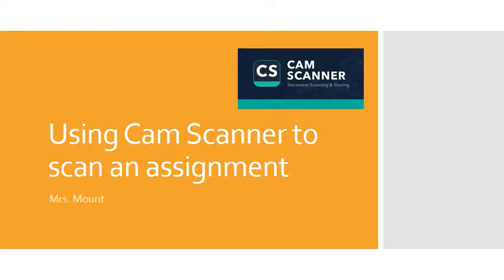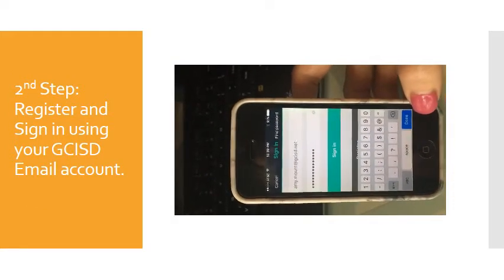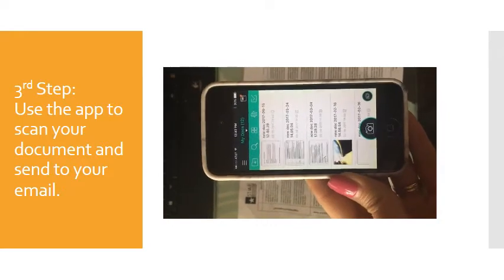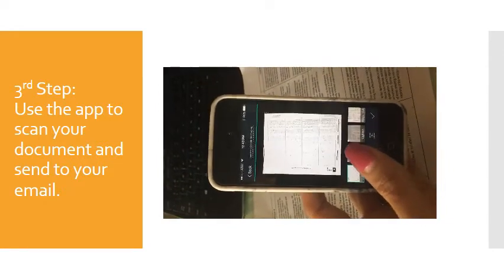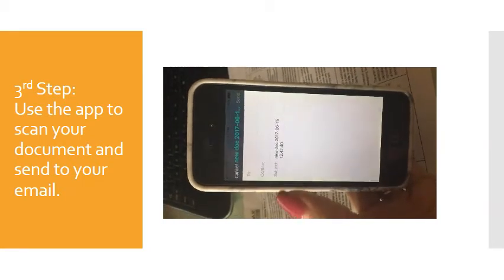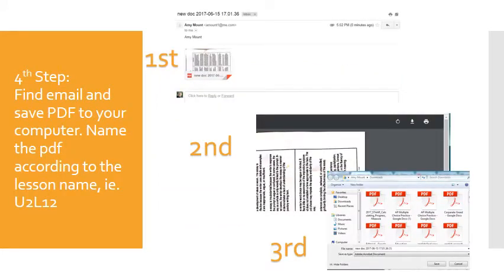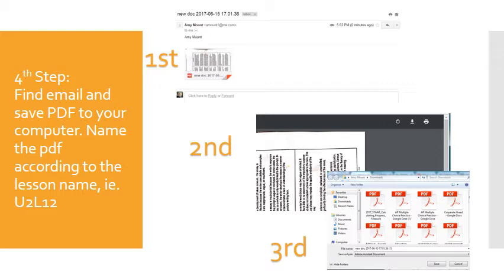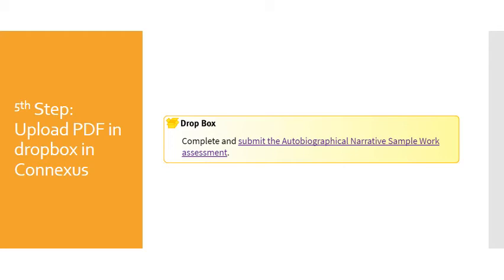Using Cam Scanner to scan an assignment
A video to help students  use Cam Scanner to submit handwritten assignments as digital documents.